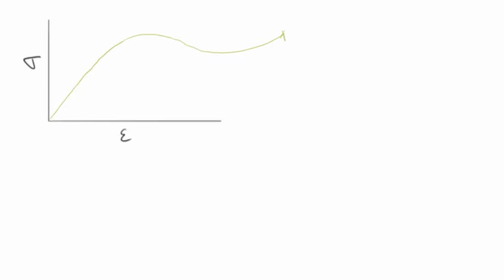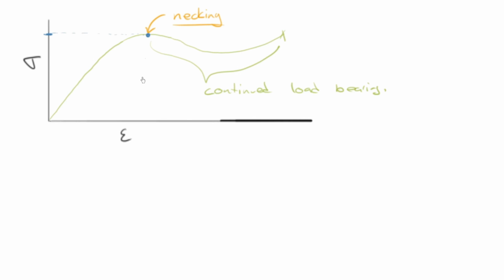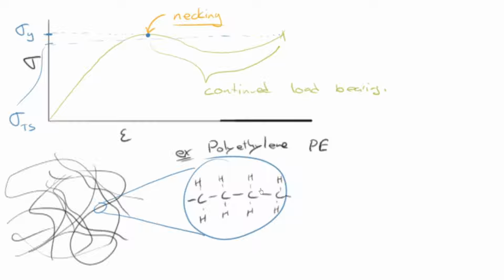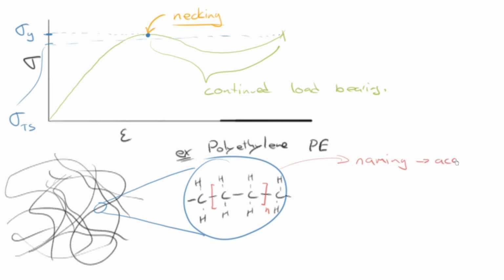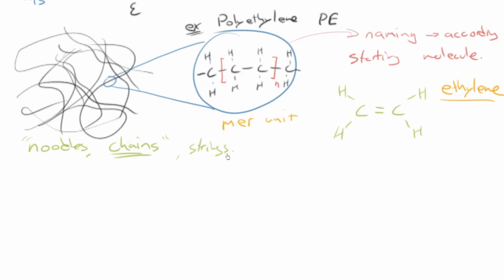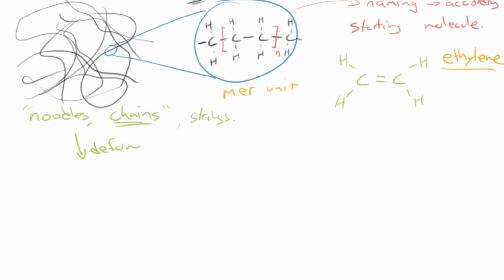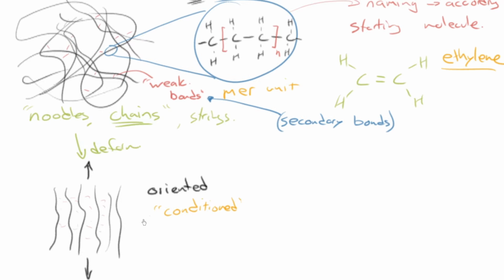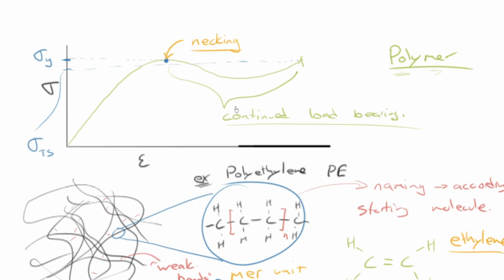34 Mechanical behavior of polymers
This video is about 34 Mechanical behaviour of polymers